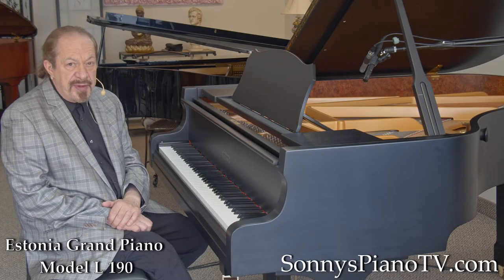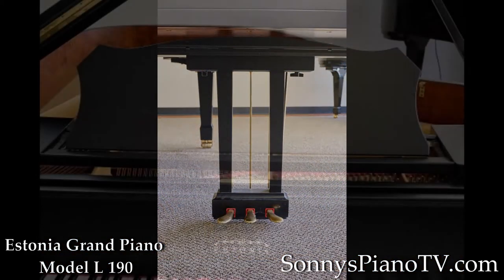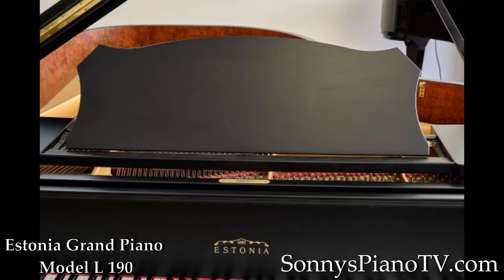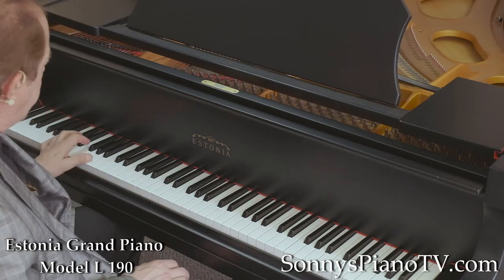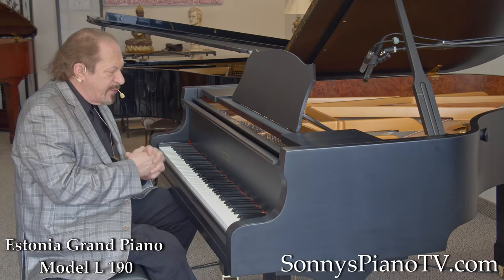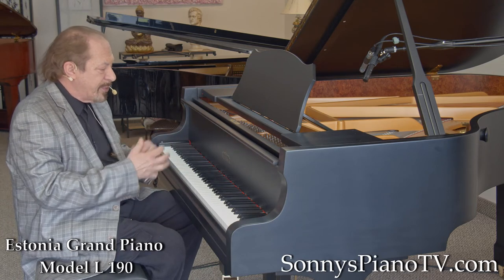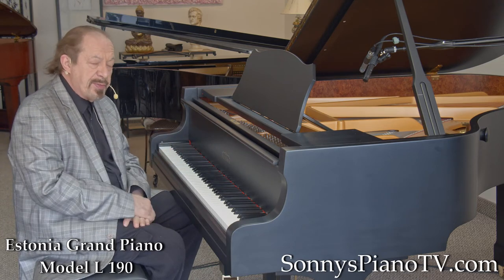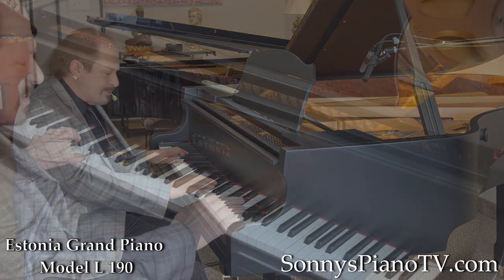Estonia Grand Piano Model L 190 6'3"2002 Satin Black, Perfect $13,950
Estonia Gand Piano Model L 190 6'3" Pristine condition, like new, very little playing time. Just regulated to concert stage performance level. Renner Action. One previous owner. Made in Estonia very high end European piano. Estonia pianos have rims of laminated birch, sand-cast plates, Renner actions and hammers, laminated red beech pinblock, and European solid spruce soundboards. For the piano connoisseur, beautiful, sublime tone. Comes with new artists bench, warranty. Free after delivery tuning. Worldwide shipping. Questions?